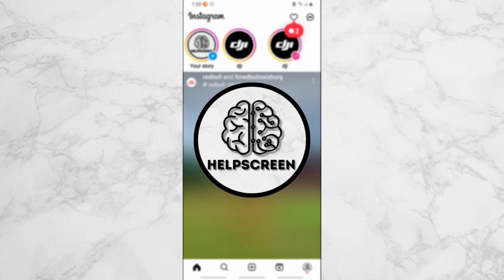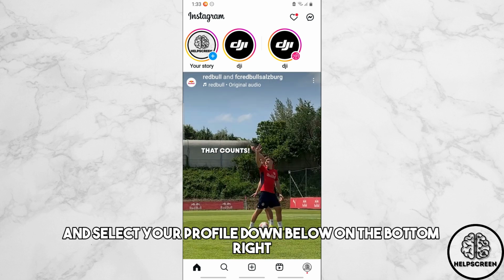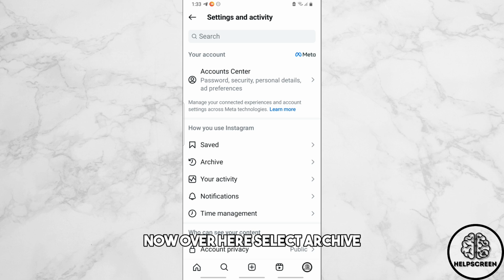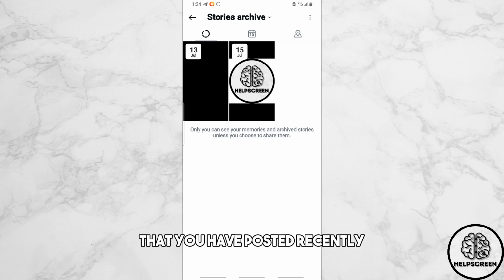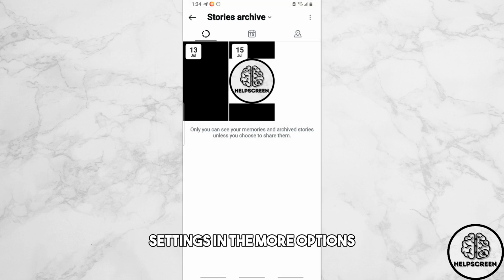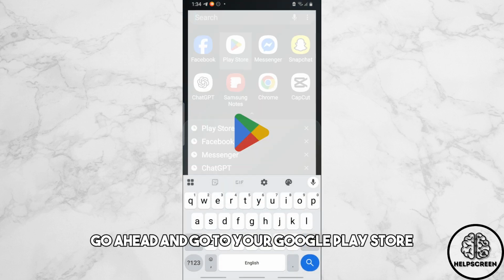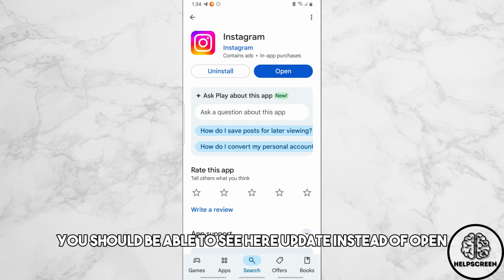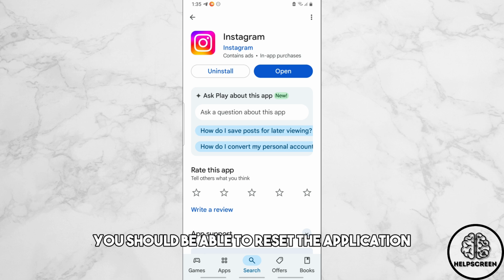How to Fix Archived Stories Missing on Instagram – Step-By-Step Guide For Android & Apple 🕒📲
In this tutorial, I’ll show you how to fix missing archived stories on Instagram using both iPhone and Android. If your story archive isn't showing up or seems to have disappeared, this 2025 step-by-step guide covers the exact settings and fixes to recover them quickly.

– Works Instantly on iPhone & Android – Quick & Easy Fix!